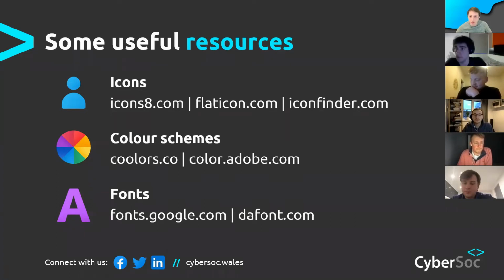UI Design Challenge 2021: Launch Event Recording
The UI Design Challenge is back for Cardiff University students! It involves creating your own mock-up design for a mobile user interface, based on a given scenario. The top 3 winners will receive Amazon vouchers!